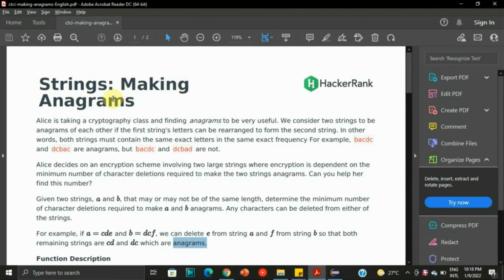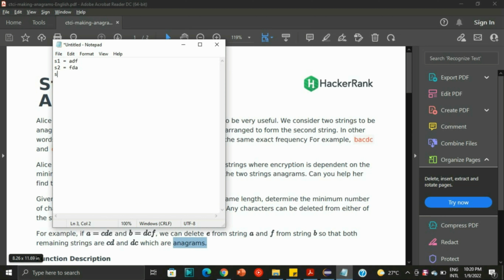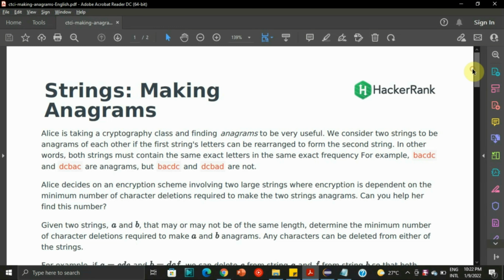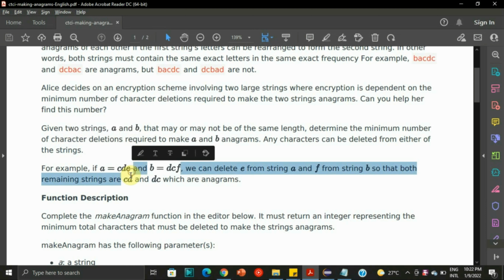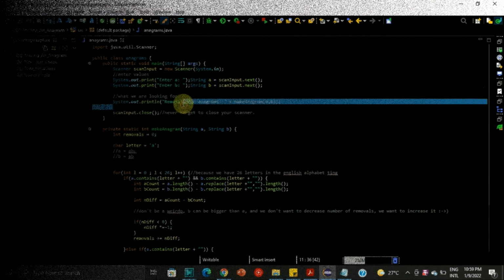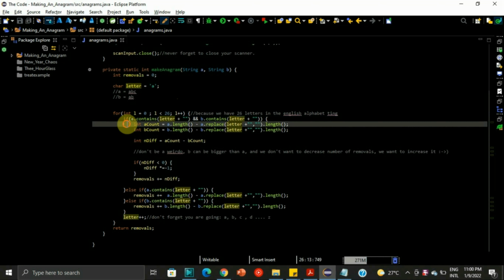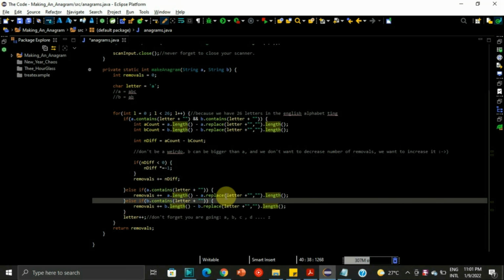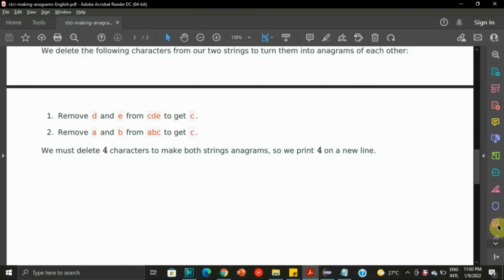Making Anagrams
In this video, I explain what is, and what is not an anagram. And then we move on to determining how many characters should we remove from 2 strings that may or may not be the same length in order to make them anagrams.